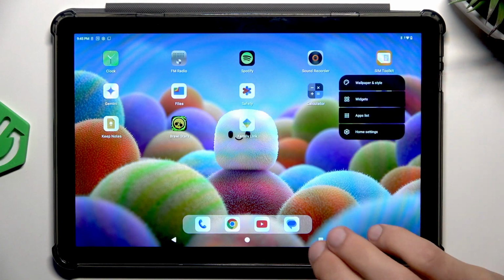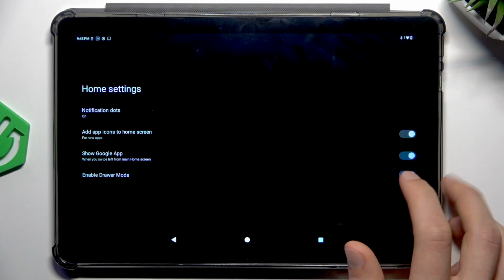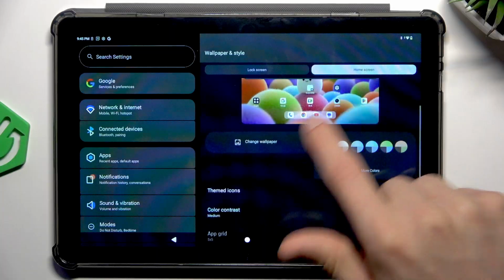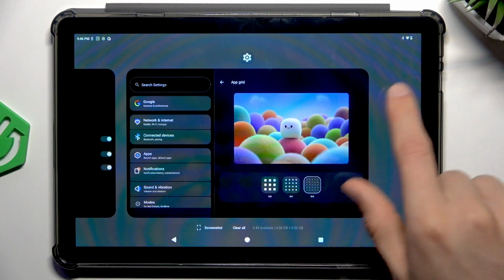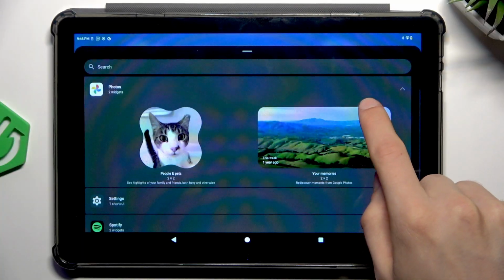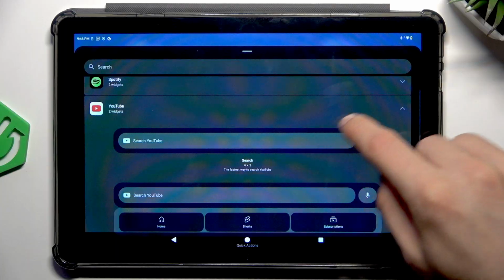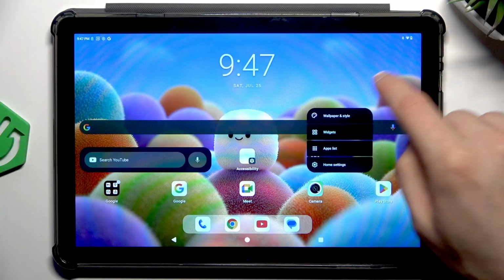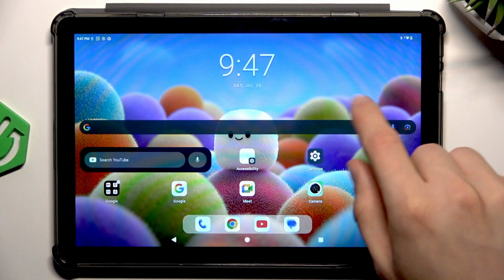How to Customize the Home Screen on Black Shark Pad SE 4G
Learn how to customize the home screen on the BLACK SHARK Pad SE 4G. In this short video you will learn step-by-step how to personalize your tablet: open Home settings by holding an empty area, enable drawer mode to swipe up for the app list, change wallpaper and color style, turn on themed icons and color contrast, adjust the app grid to fit more apps, and add or resize widgets for a cleaner layout. These simple tweaks help you navigate faster and make the device look and work the way you want.

How to customize home screen on BLACK SHARK Pad SE 4G?
How to enable drawer mode on BLACK SHARK Pad SE 4G?
How to add and resize widgets on BLACK SHARK Pad SE 4G?

0:00 Intro - What we'll cover
0:04 Open Home Settings (hold empty space)
0:14 Home settings: notification dots, add app icons, show Google Apps
0:37 Enable Drawer Mode - Swipe up to open app list
0:59 Wallpaper & Style - change wallpaper, color style, themed icons
1:06 Change grid size - fit more apps on a page
1:16 Widgets - add widget and select the one you want
1:46 Resize & place widgets on home screen
2:12 Apps list & add widget shortcuts
2:28 Wrap up & subscribe